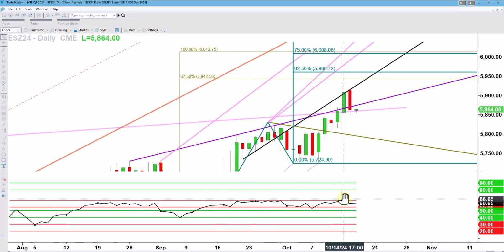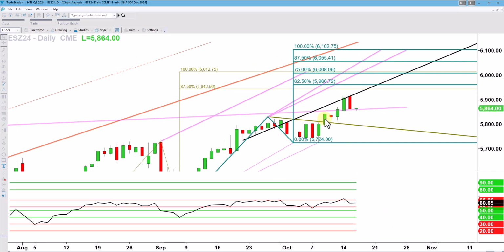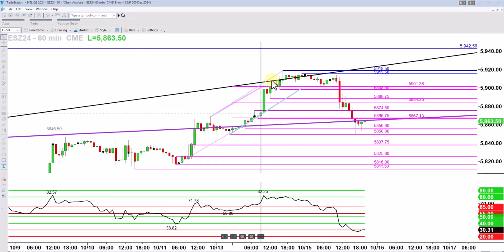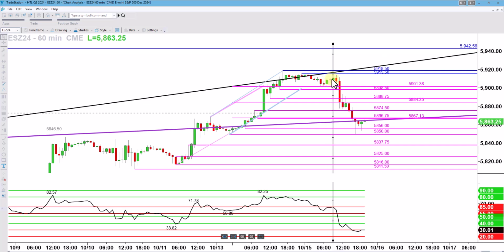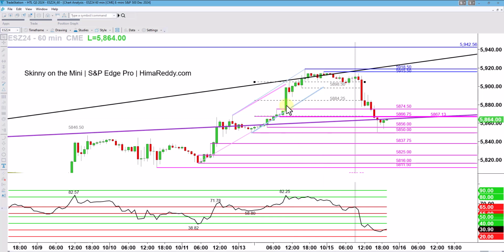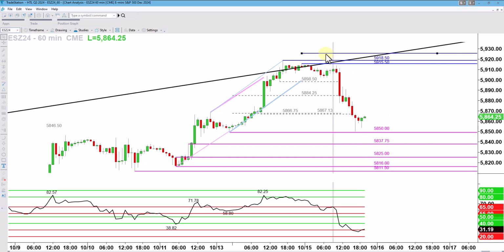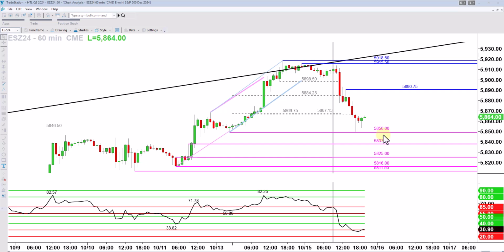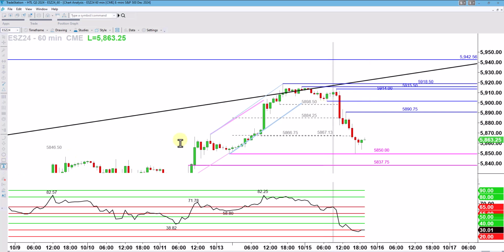S&P 500 Drops Tue Oct 15th 2024: How to Analyze after Sharp Declines for the Day Ahead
Yesterday's new contract highs on the S&P 500 were followed by a major pullback today. Here's my process to cleaning up the charts to get ready for the day ahead!

Watch this 11-minute video:
-- 3 step process to handle volatile market analysis
-- How the RSI Power Zones gave first clues about today's weakness
-- The best times to prep your charts for day trading and scalping